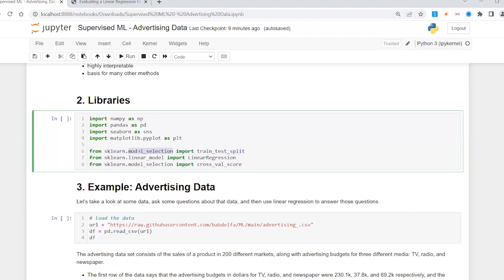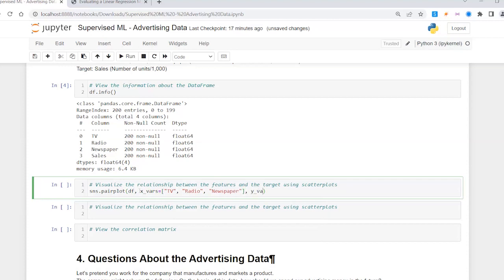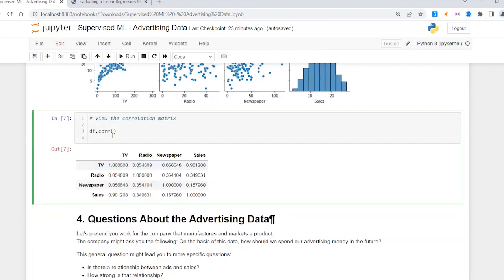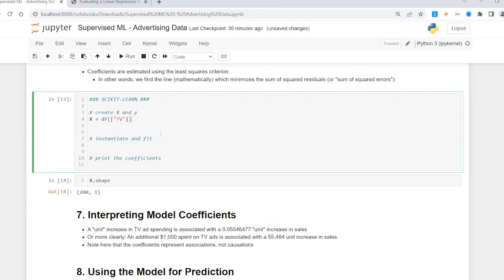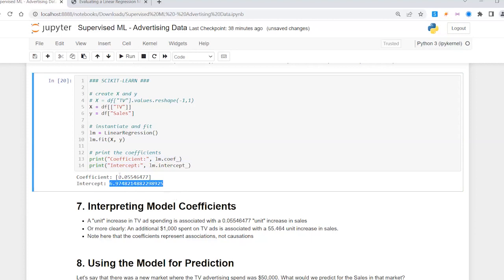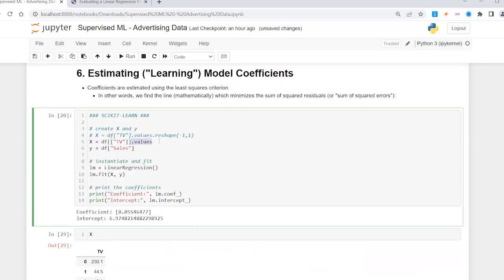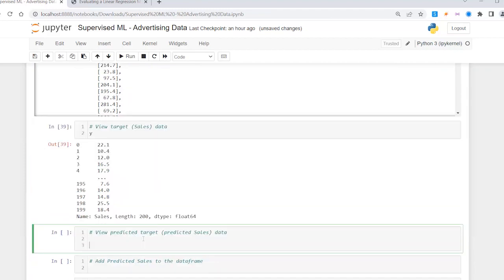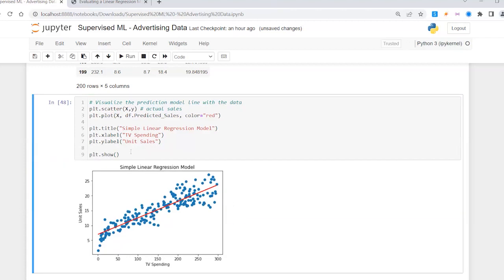Part 1: Linear Model - No Data Split Example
00:00 Introduction to Regression vs. Classification
00:01:35 Importing Scikit-learn Tools (train_test_split, LinearRegression, cross_val_score)
00:02:46 Inspecting the Advertising Dataset (TV, Radio, Newspaper, Sales)
00:06:23 Checking Data Types and Structure with .info()
00:06:58 Visualizing Feature Relationships using Seaborn Pairplots (sns.pairplot)
00:11:24 Evaluating Correlation Matrix (.corr())
00:13:54 Simple Linear Regression Equation Breakdown (y = mx + b)
00:16:00 Preparing Feature (X) and Target (y) Variables (Reshaping Feature Data)
00:22:01 Instantiating and Fitting the Linear Regression Model (.fit())
00:23:42 Extracting Intercept (.intercept_) and Coefficients (.coef_)
00:25:46 Making Manual Predictions with the Regression Equation
00:28:28 Making Automated Predictions with .predict()
00:32:03 Plotting the Regression Line with sns.lmplot()
00:33:12 Evaluating Model Performance with R-Squared (.score())
00:36:18 Generating Predicted Values across the Entire Dataset
00:39:58 Custom Visualizations with Matplotlib Scatter and Trend Line
00:42:21 Limitations of Using Full Datasets without Train/Test Splits